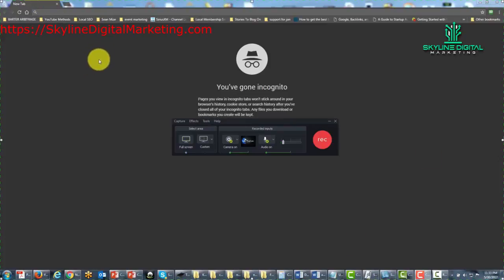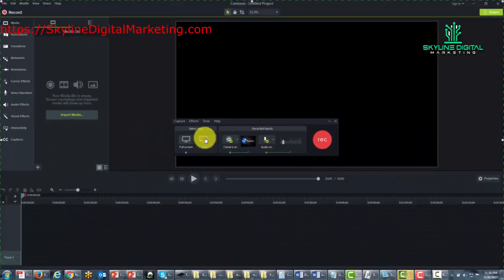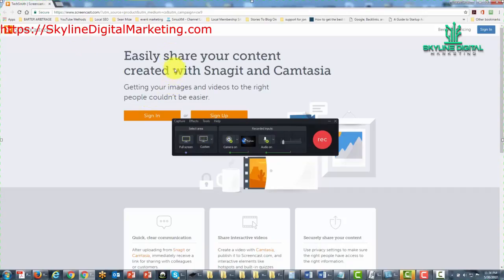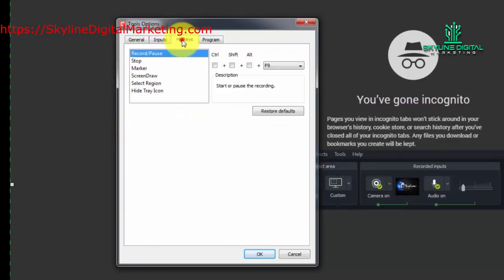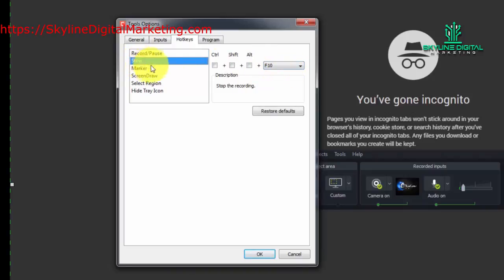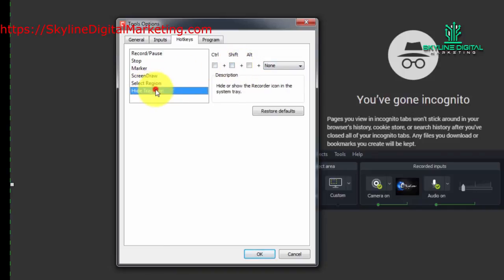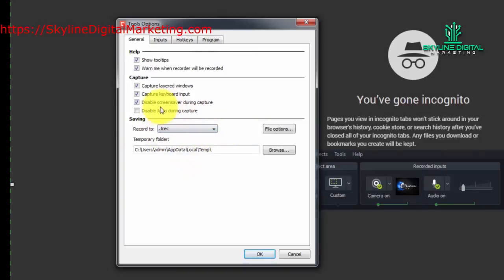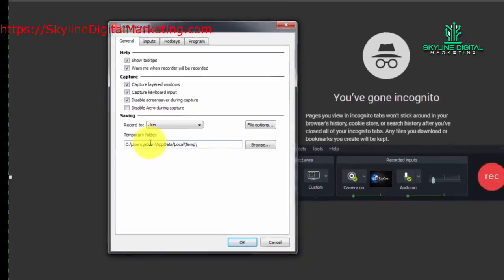Lesson 0004 Tools Menu Options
Lesson 0005-Recording Toolbar Help Menu Techsmith Account Access